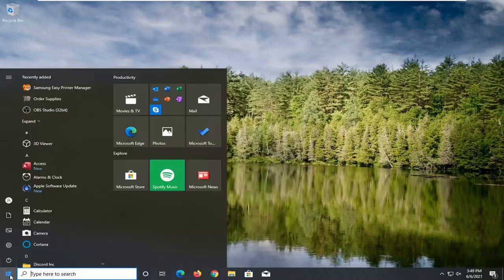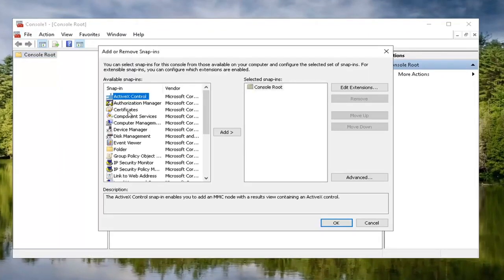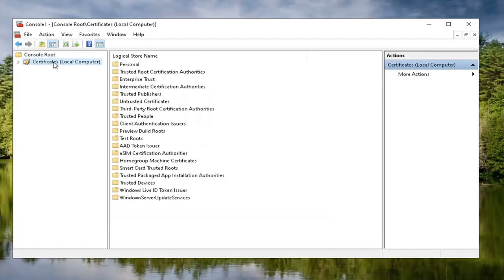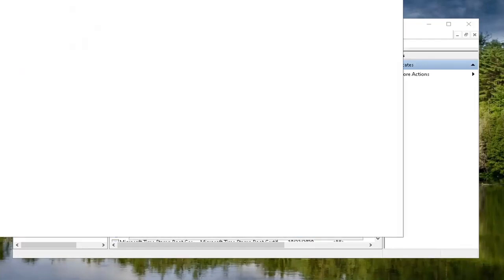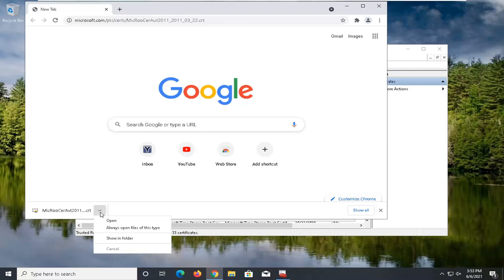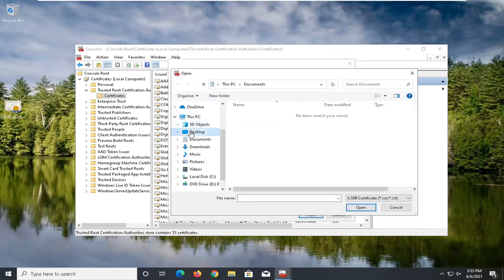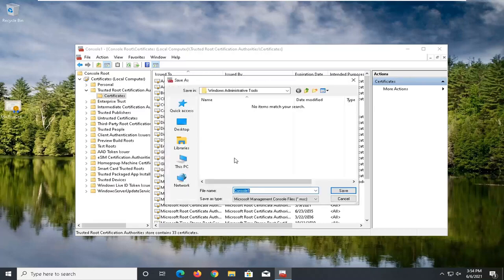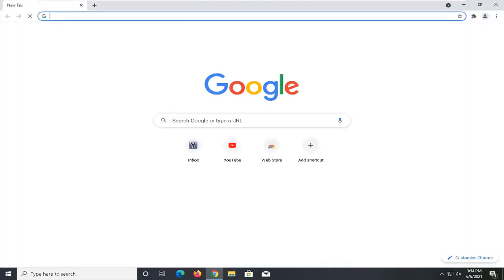Microsoft .NET Framework Installation Did Not Succeed [Solution]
It is common practice that most of the software installation wants .NET framework. Eventually, we have to install .NET framework, before installing other software. But sometimes, .Net installation occurs this error message: “Installation did not succeed“. After getting this error message, the installation will abort, and .NET framework failed to install. The computer won’t install other software until unless you install .NET framework.

net framework 4 installation did not succeed windows 7/10/11